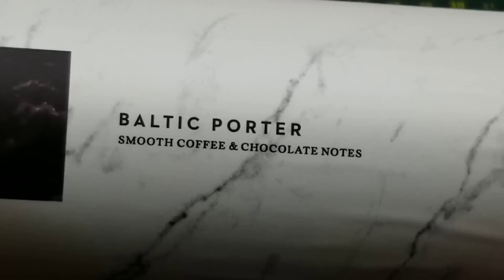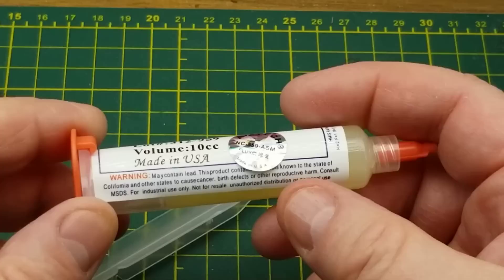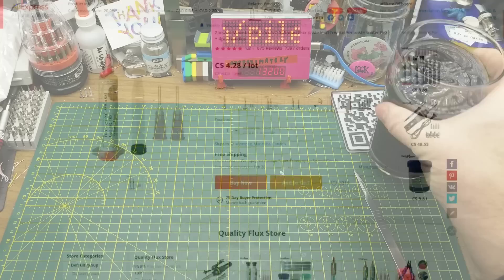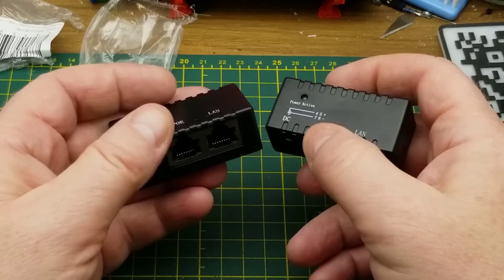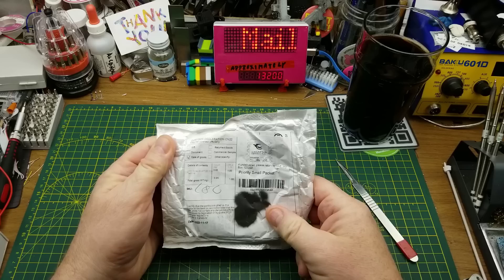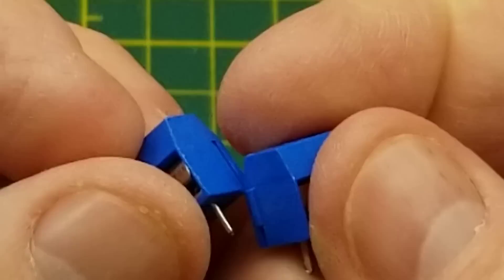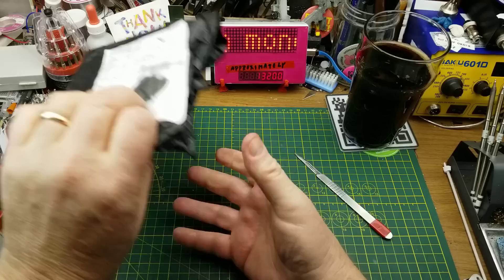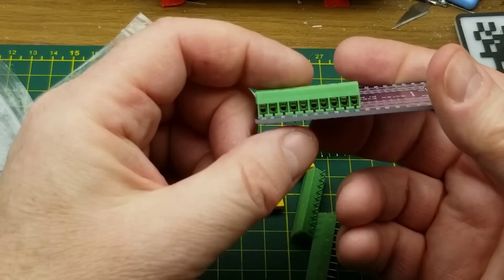Mailbag Monday 156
First of the year! Let's go!!

2pcs/lot Made in USA! 10cc NC-559-ASM Flux paste lead-free solder paste solder flux + 4pcs Needles

Gigabit Power Over Ethernet Passive PoE Injector Splitter for CCTV IP camera'H2

10Pcs blue 2-pin pitch screw terminal block connector 5.08mm panel pcb mIJUSH-q-

Raspberry Pi Pico Expansion Board GPIO Breakout Extension Adapter Onboard Male and Female Pins for Pico

Mini Gas Blow Torch Soldering Butane Cordless Welding Pen Burner Gas Solder Iron